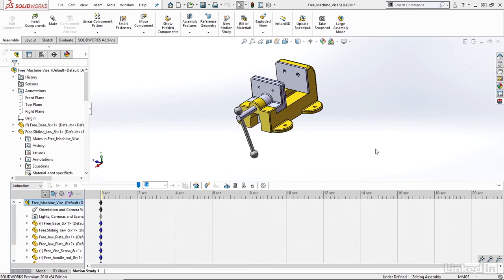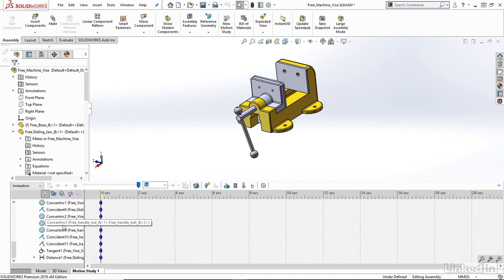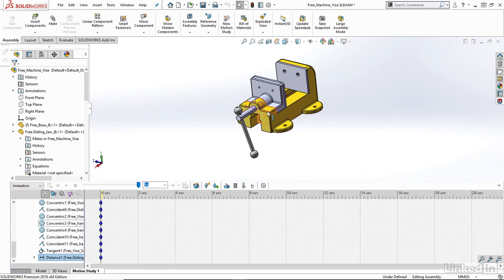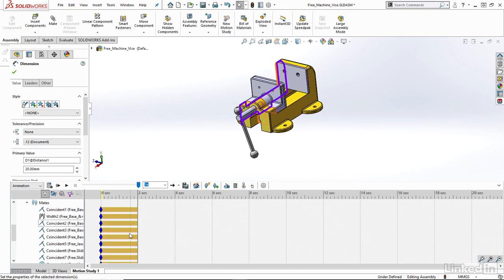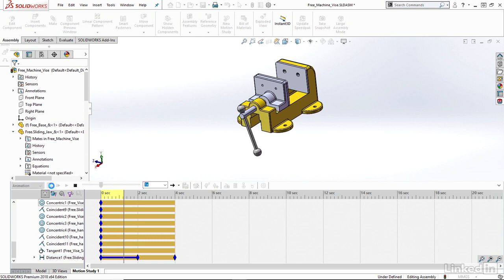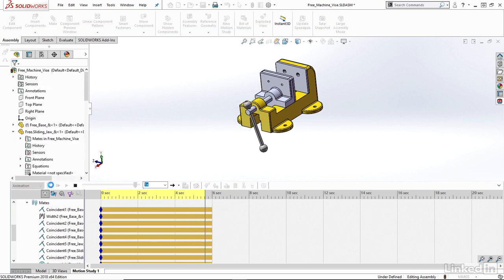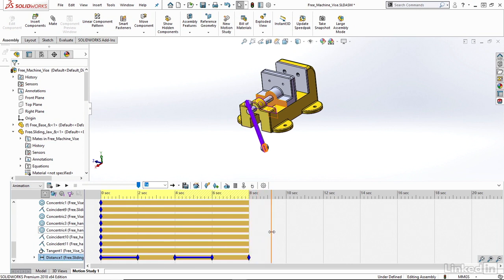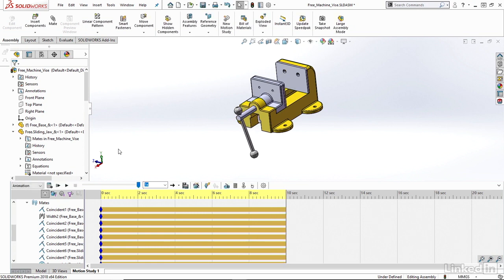Solidworks animation Tutorial :15